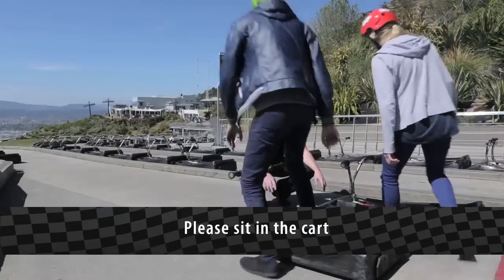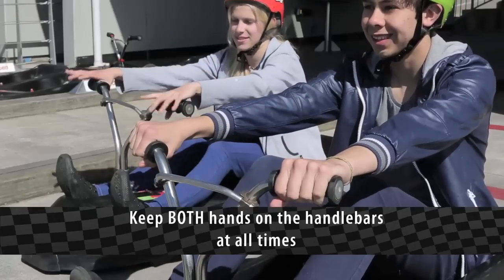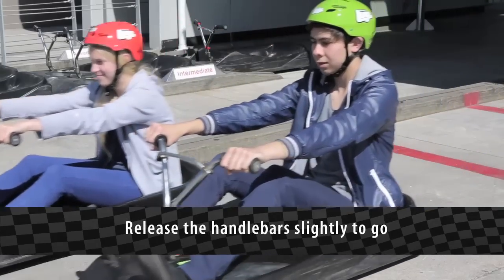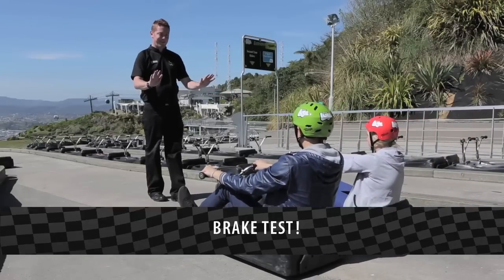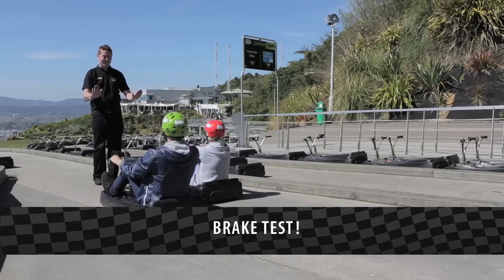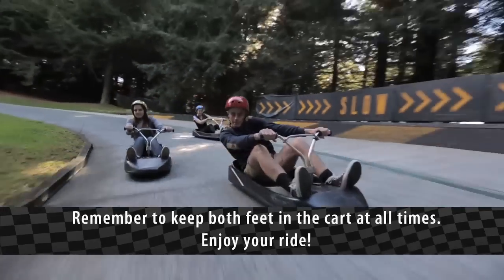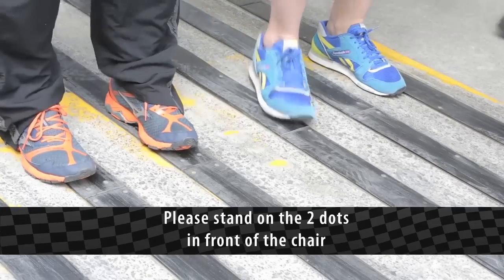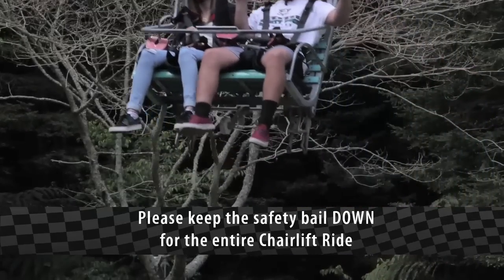Luge Safety Video | Skyline Rotorua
This video contains great tips for having fun and staying safe on the Skyline Rotorua Luge.